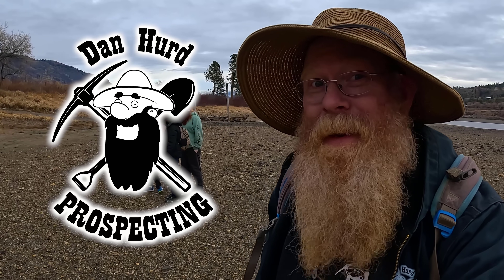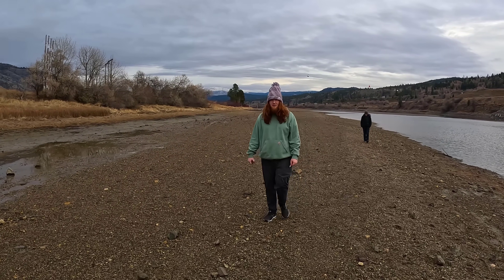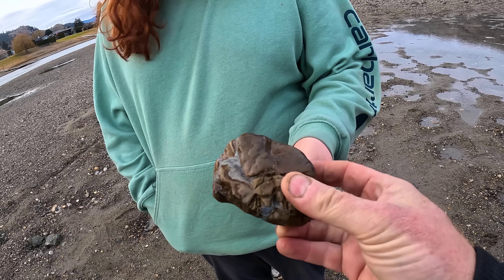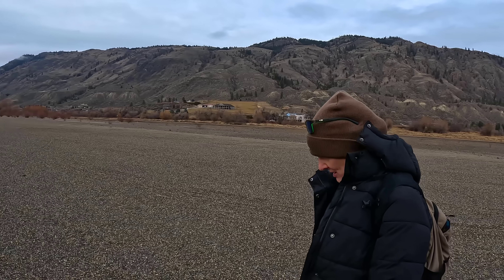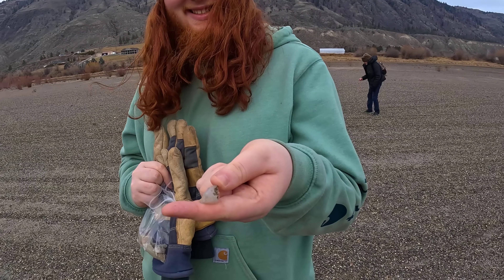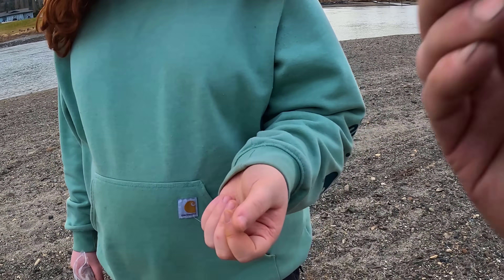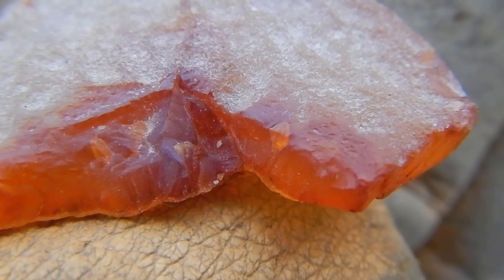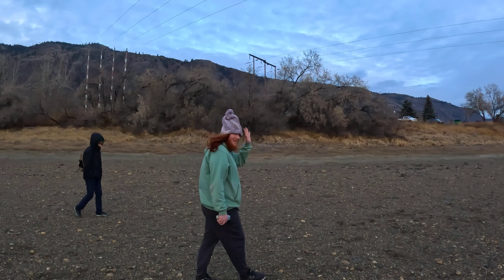*Carnelian Agate* - Found on the Thompson River.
Check out this amazing Carnelian Agate we found rock hunting on the Thompson River.  It was a warm winter's day during Christmas Break, and we had to get the kids out of the house and off their computers.  So we went for a road trip to the Thompson River to have a nice pleasant walk along the Gravel bars hunting for agates.  And we found some great rocks.